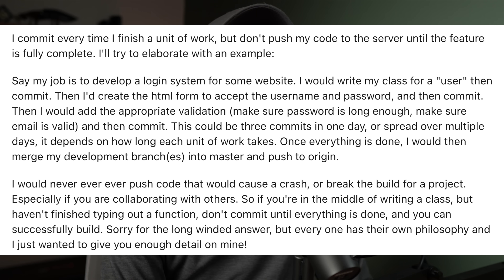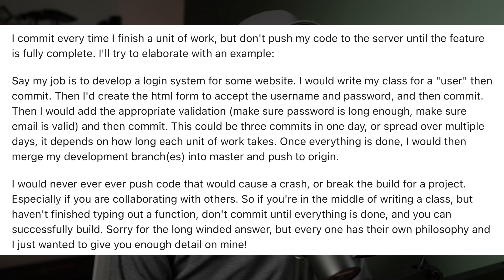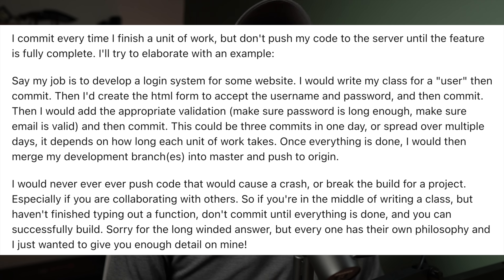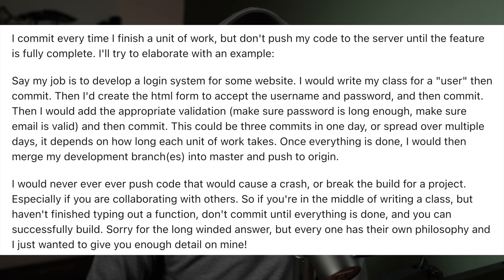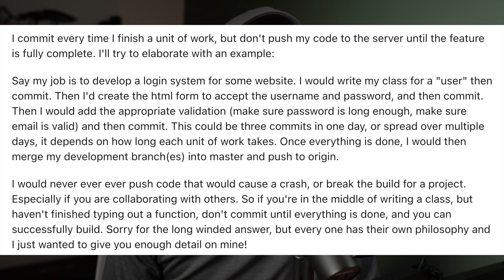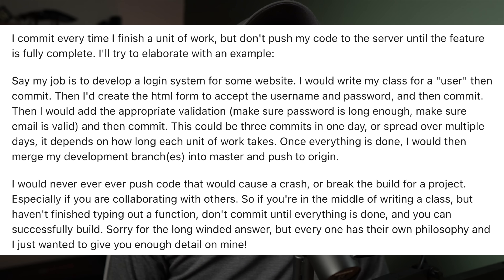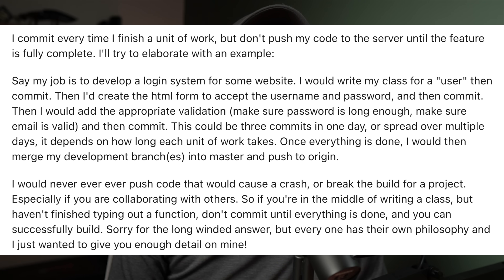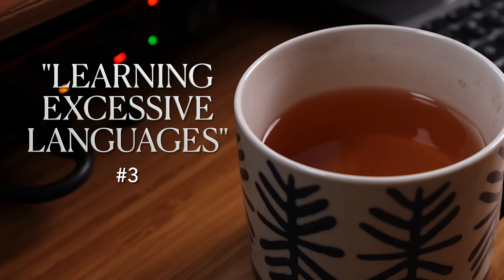5 Signs of an Inexperienced Self-Taught Developer (and how to fix)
There's a lot of hate out there towards self-taught developers from those who hold CS degrees. In fact, I'll show you a comment in this video calling for the eradication of all self-taught engineers!!!

But don't sweat. There are too many of us out there for that.

Yet we need to ensure we are growing so that we prove valuable teammates, dependable programmers, and competent "engineers."

In this video, I'll explain what I think are 5 tell-tale signs of an inexperienced, non-traditional, developer and what steps you need to take to grow out of it.

Timestamps
00:00 Intro
00:19 CS Grads hate us
01:24 Sign 1
02:29 Sign 2
04:35 Sign 3
06:09 Sign 4
07:15 Sign 5

My microphone